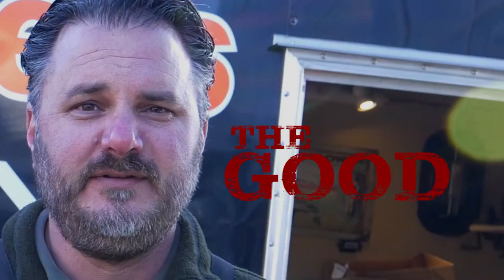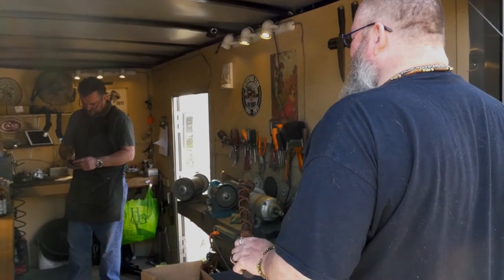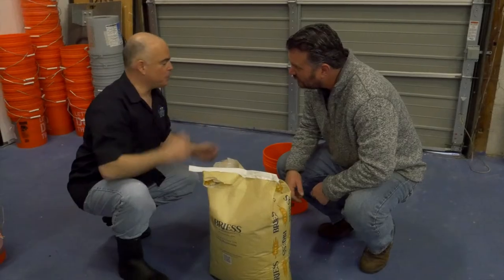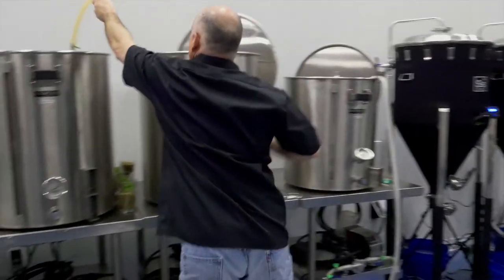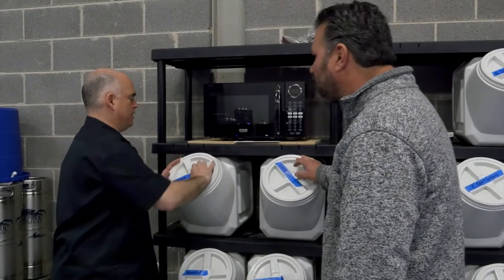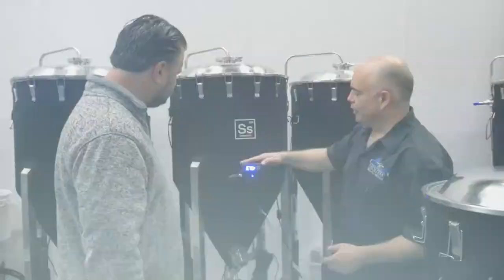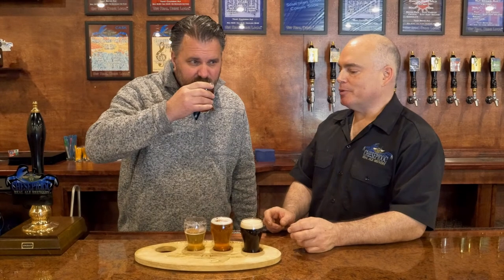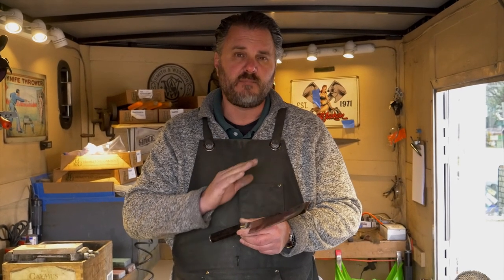G.B.S - Episode 3: Knives, Axes and BEER!!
To find out more about Chesepiooc Brewery in Crofton Md.

Japanese water stones we use

Some of Jimmie's favorite knives

Miyabi Birchwood SG2 6.5" Nakiri Knife Blackv 5000MCD67 6" Wide Chef's Knife